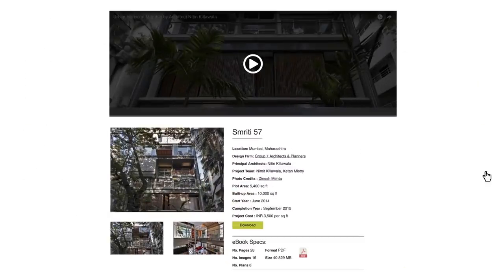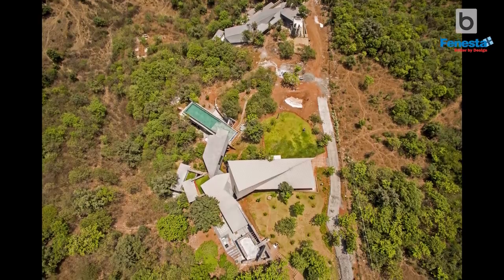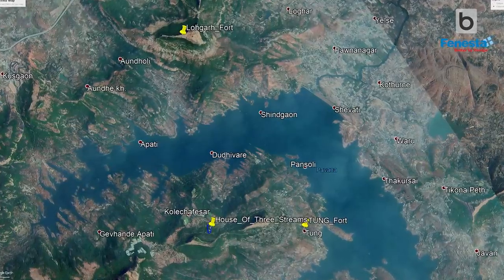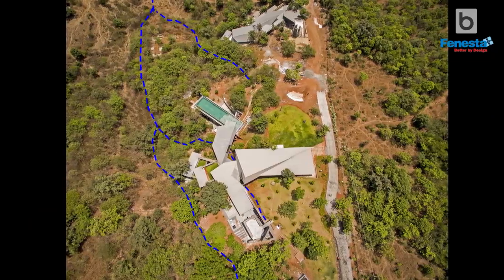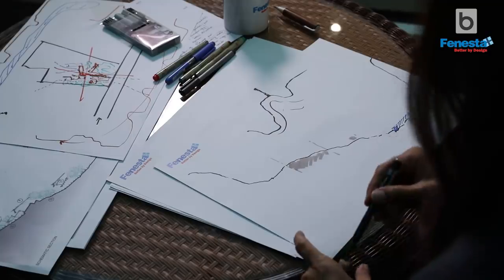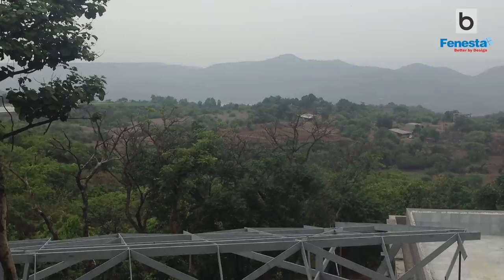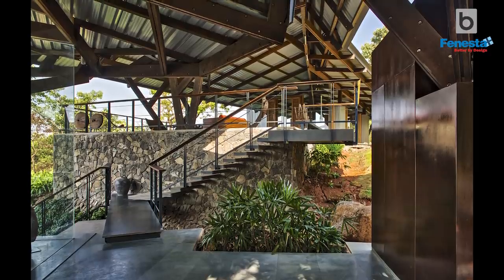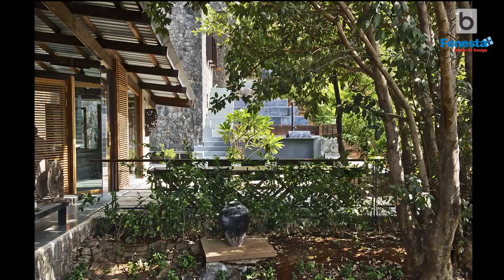House of 3 Streams in Lonavala by Malik Architecture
House of Streams by Malik Architecture is featured in 'The World's Most Extraordinary Homes' India series by BBC

PROJECT FACT FILE:
Name: House of Streams
Location: Lonavala, Maharashtra
Start Year: 2014
End Year: 2016
Plot Area: 5 acres
Built-up Area: 15,000 sq.ft

ARCHITECT DETAILS:
Firm: Malik Architecture, Mumbai
Principals: Architect Kamal Malik, Architect Arjun Malik
Design Team: Architect Ketan Chaudhary, Architect Sundeep Sarangi, Architect Suzanna M